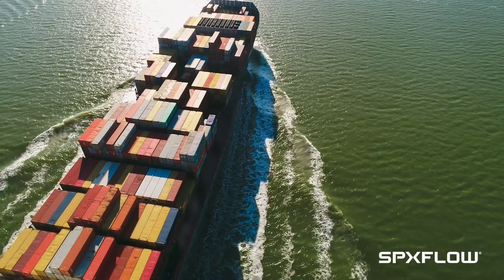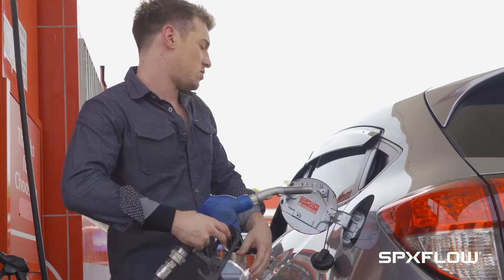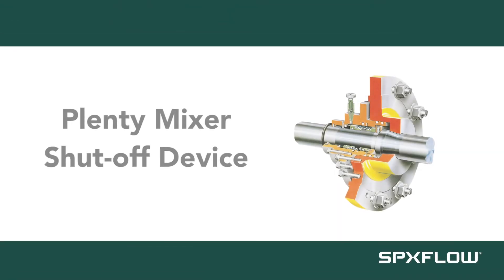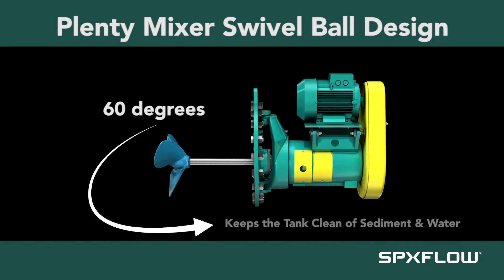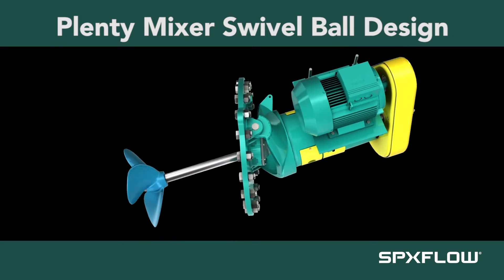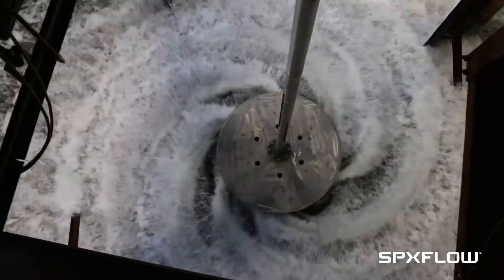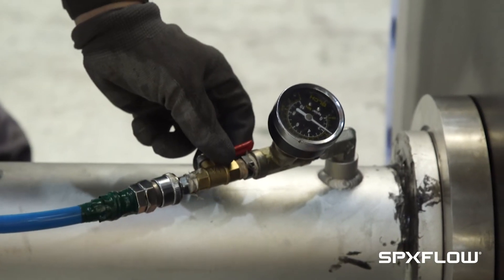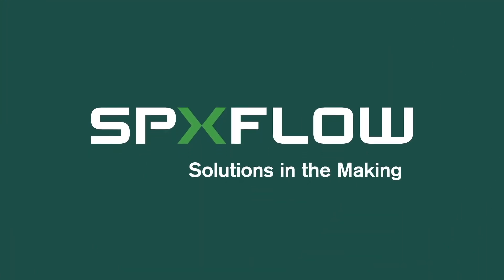Plenty Side Entry Mixers - Oil and Gas Industry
Plenty side entry mixers in the oil and gas industry.